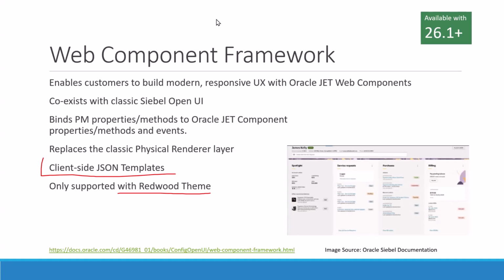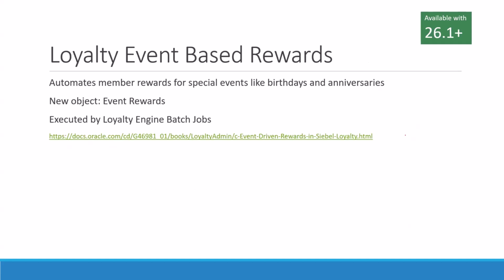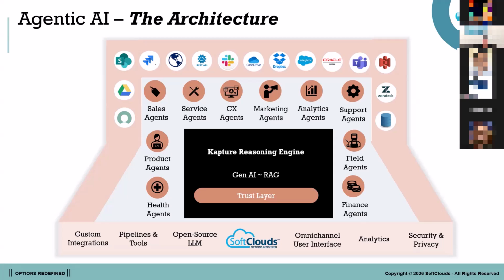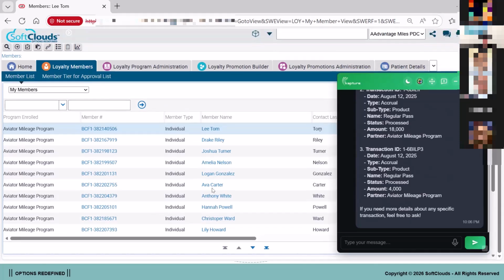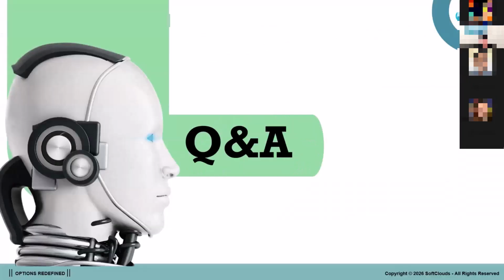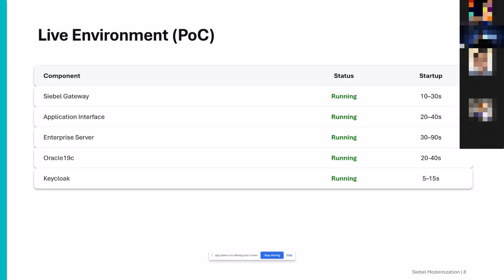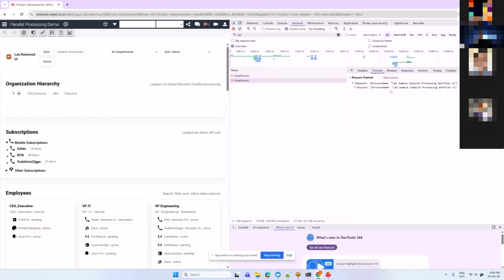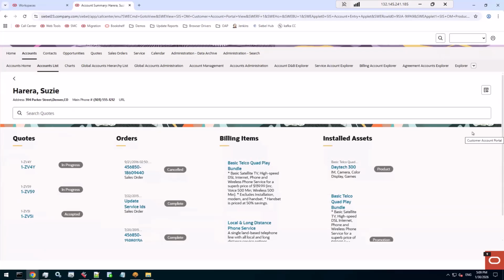Siebel Friday 26.1 - Five Years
Hosted and produced by Alexander Hansal, blacksheep IT consulting

Special thanks to Uday and the team from softclouds.
Special thanks to Gururaj.

This video contains a personal proof-of-concept from Gururaj's home lab. The views and content presented are his own and do not represent those of his employer.